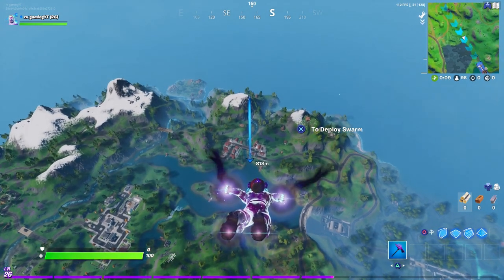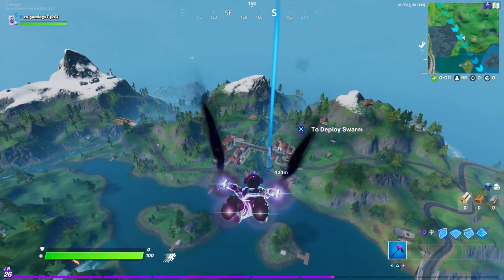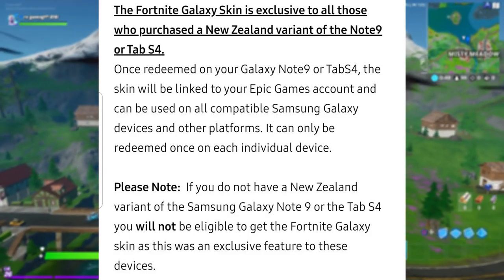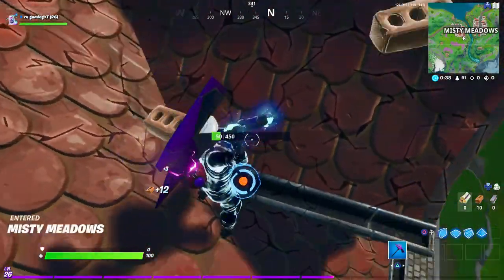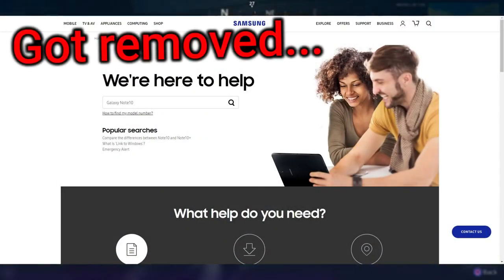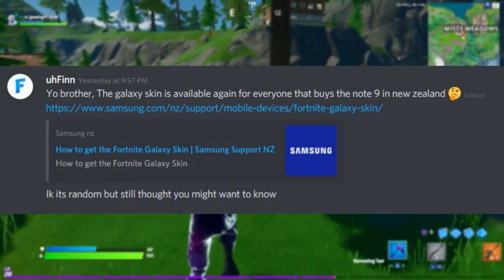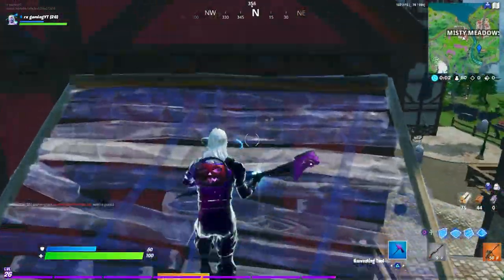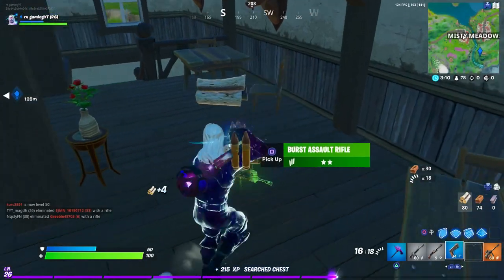The EXCLUSIVE Galaxy Skin may come back in Fortnite Chapter 2...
🔥 Fortnite support-a-creator code : Vanessa

🎵 Song by:
Enyer Gonzalez